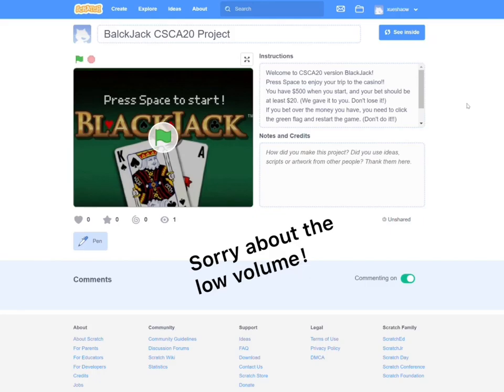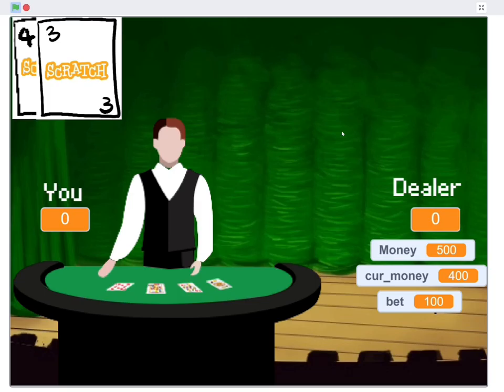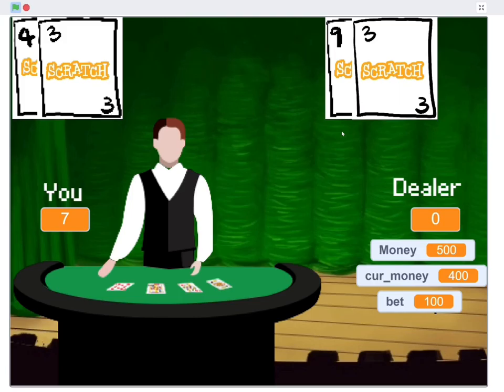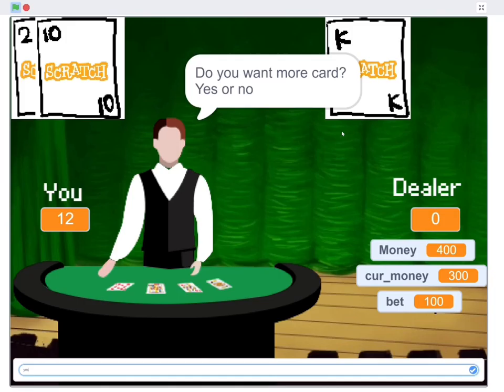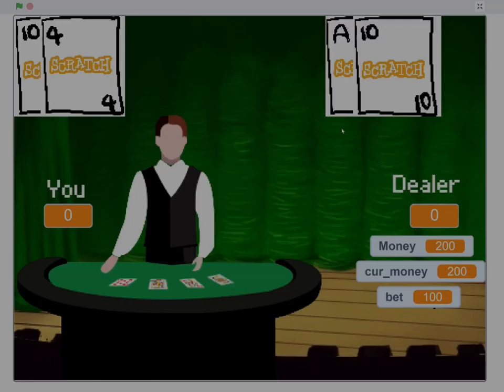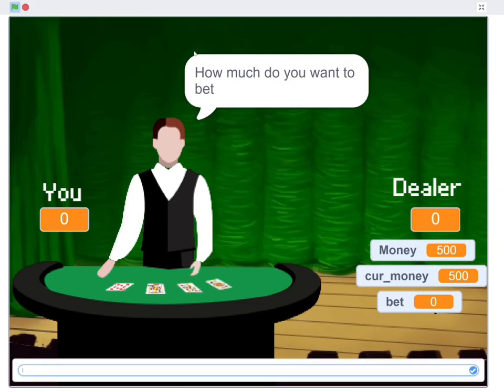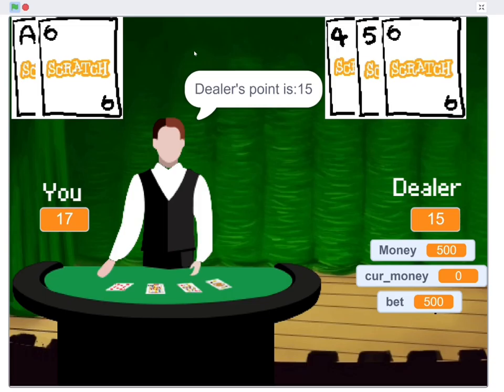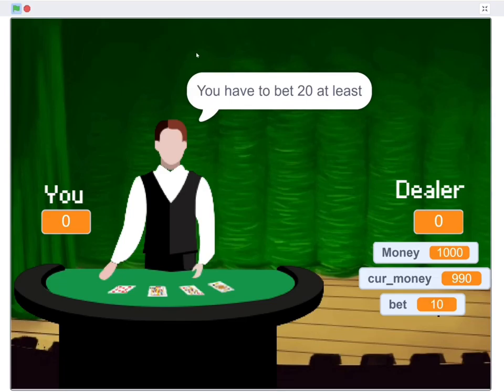CSCA20_BlackJack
Final project of CSCA20 in 2019 fall